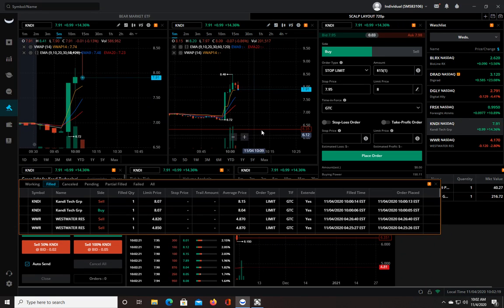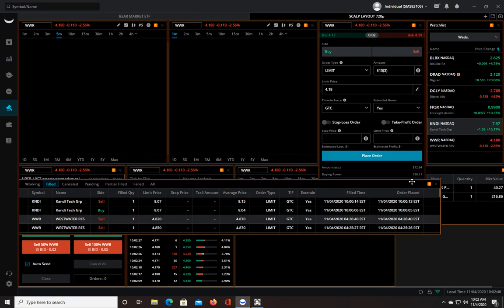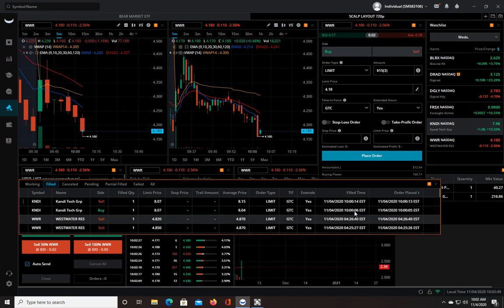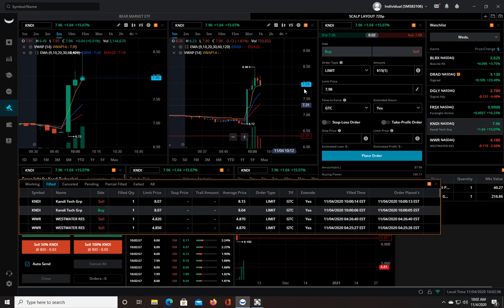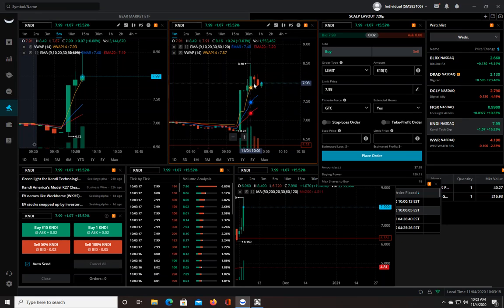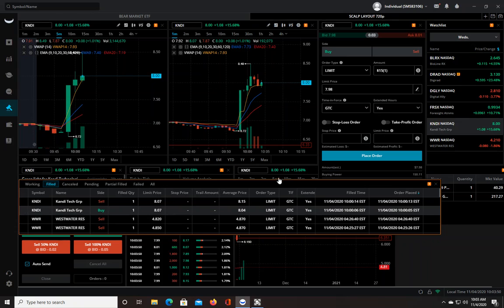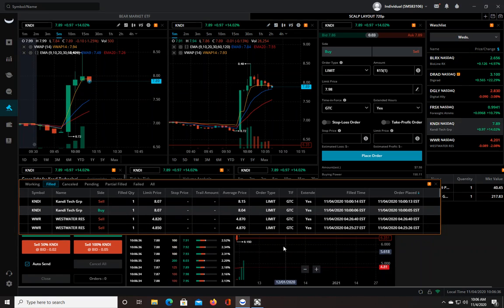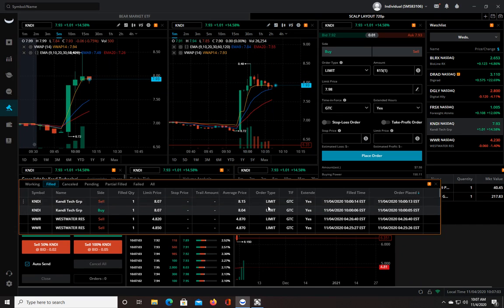TRADE RECAP | $KINDI COMING OUT OF SUSPENSION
Today is a weird day in the markets for sure.  There must be something big going on in the news. ;)